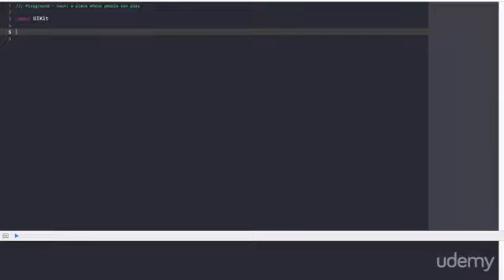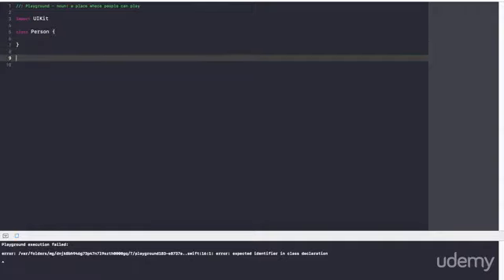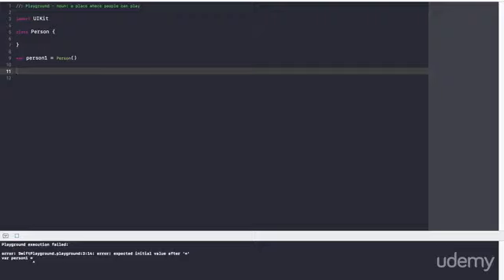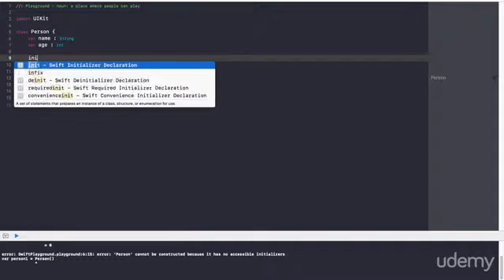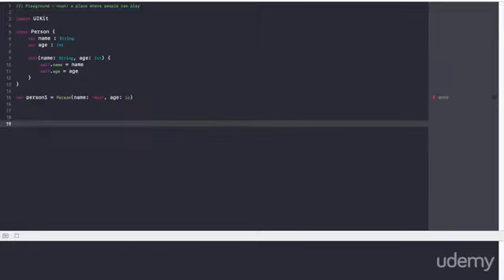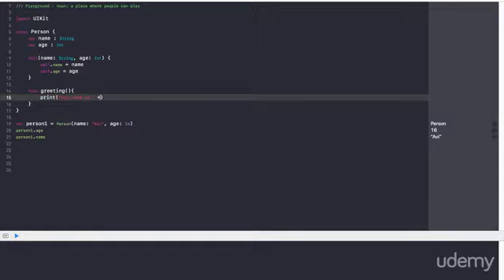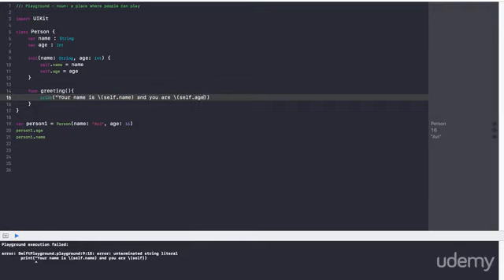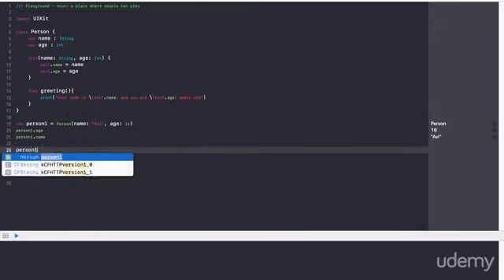Swift Programming Tutorial 2021 - Swift Full Course for Beginners - Classes and Objects LEC #15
[{(Owner information)}]

From: Lahore.